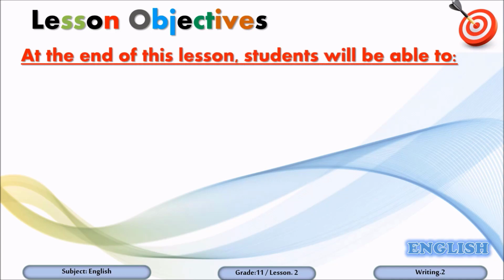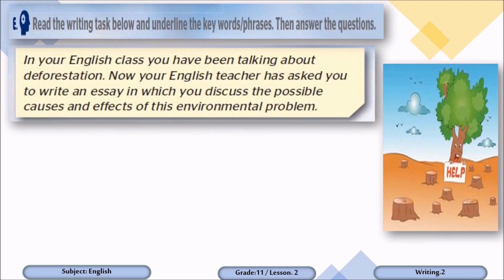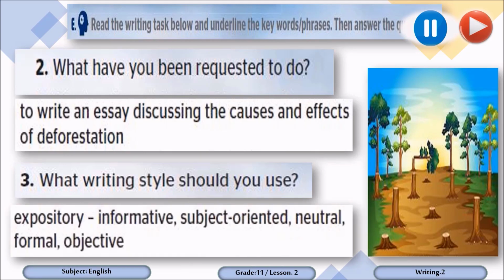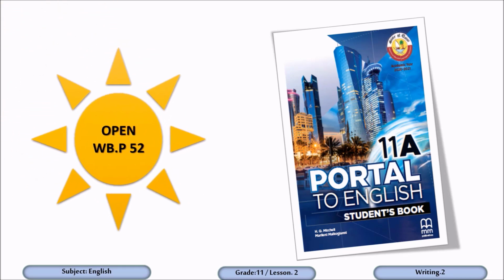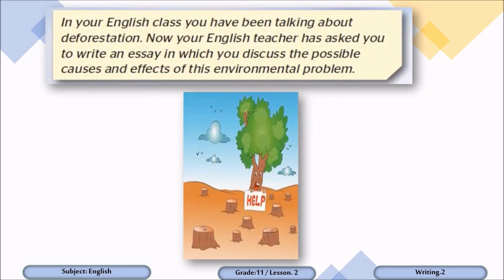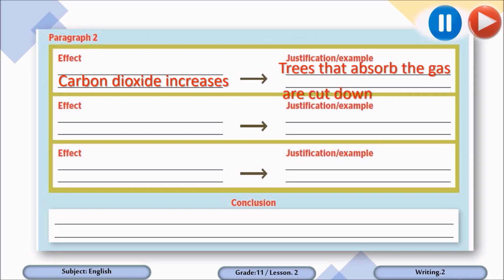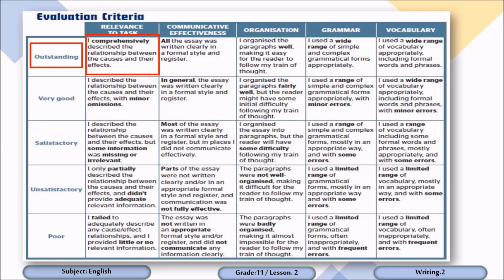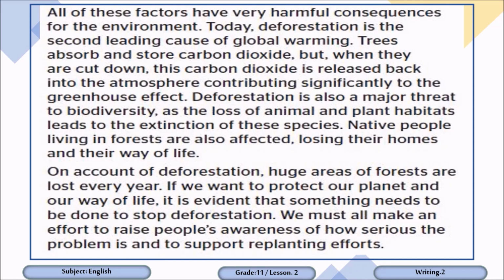Grade 11 Science English Writing 4b A cause & Effect Essay 2